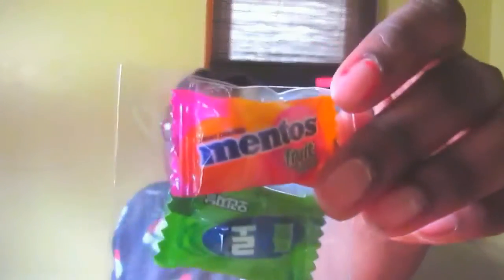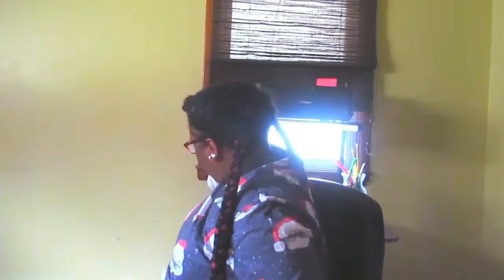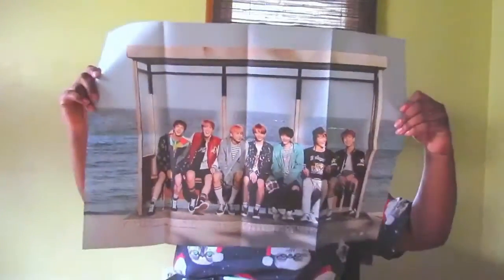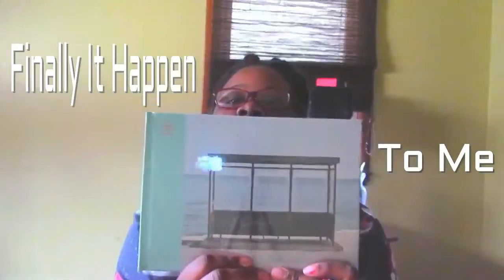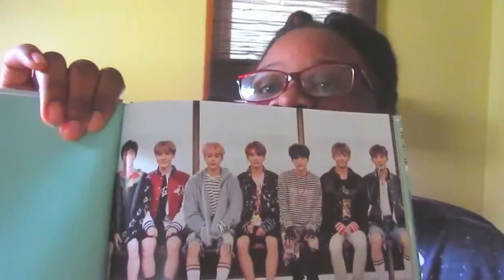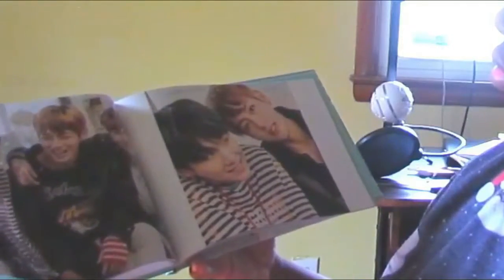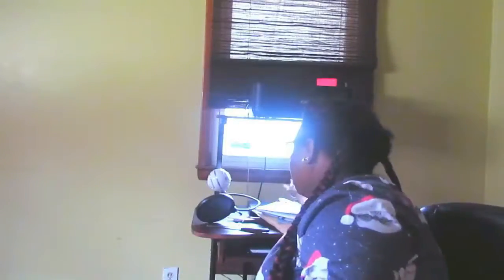BTS Unboxing -You Never Walk Alone - Left Version(KINDA FAIL)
Hey RetroManiac It's your girl Alexus AKA A-$tunn@ Retro this is my first Kpop Album Unboixing hope you all like it
Gabrielle Marie - Kaleidoscope Green Screen
F.A.Q
What Camera Do You Use ?
Canon Power Shot
How Old Are you?
21 But I Look 12
What Video Editor Do You Use?
Wondershare Filmora

I Made The Beat To My Intro
Check it out on my soundcloud